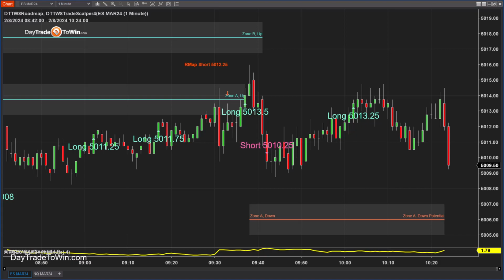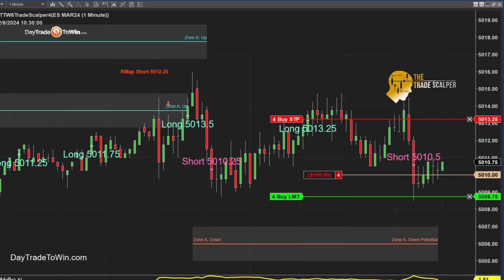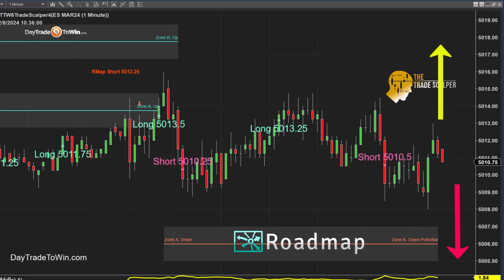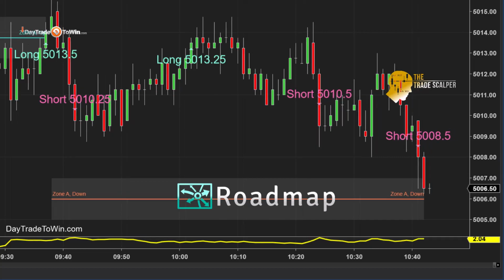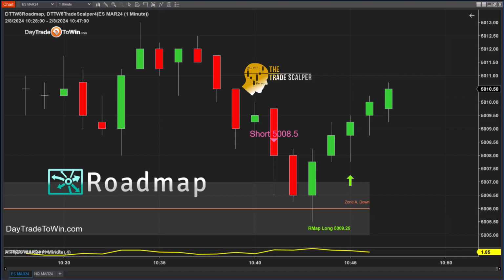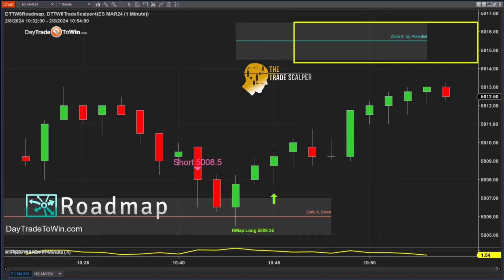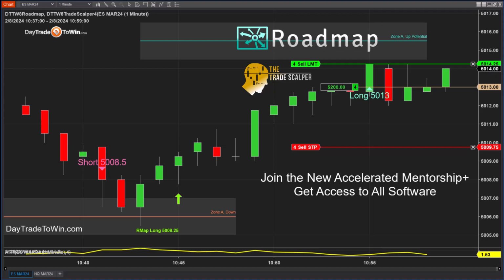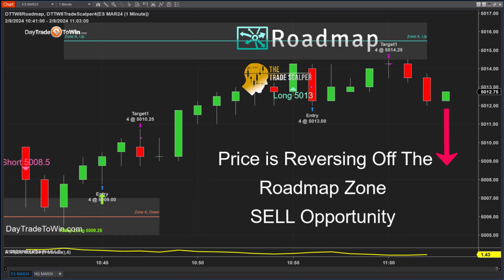📊The Markets Can't Be This EASY to Predict? - Trade Like a Magnet: Roadmap to Profit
Trade Like a Magnet: Unlock the Roadmap to Profit! 📉🚀
Dive into the world of day trading with our latest video, where we unravel the secrets of the Trade Scalper method and the powerful Roadmap trading strategy. If you've ever wondered why price action is a game-changer in predicting market moves and securing profits, this video is a must-watch!

 📊 **What You'll Learn**:
  - The fundamentals of price action trading and why it's effective.
  - How to leverage the Trade Scalper signals for optimal entry and exit points.
  - Mastering the art of scalp trading with precision and confidence.
  - The importance of risk management to safeguard your capital.

CHAPTERS:
0:00 - E-mini S&P 500 Trading Signals
0:29 - Short Trade Strategy
1:36 - Long Trade Execution
5:52 - Roadmap Trading: Long Trade

- 📈 **Exclusive Offers**:
  - Step-by-step guidance on using our Trade Scalper and Roadmap trading software.
  - Access to live training sessions and our accelerated mentorship program to fast-track your trading success.
  - Insights into trading strategies that combine discipline with the latest market analysis tools.

- 💡 **Start Trading Today**:
  - Learn more about futures trading and how to apply proven trading strategies.
  - Sign up for a free member account and gain access to exclusive content and tools designed to boost your trading skills.

- 🌟 **Why Choose Us?**:
  - Customer support and additional resources to assist you every step of the way.
  - Live training sessions to keep you ahead of the curve in the ever-changing market landscape.
  - A community of traders that share your passion and drive for success.

🔔 **Don't miss out on this opportunity** to elevate your trading game with expert insights and strategies. Join the DayTradeToWin family today and turn the markets into your magnet for success!